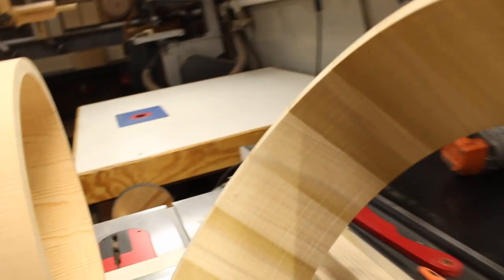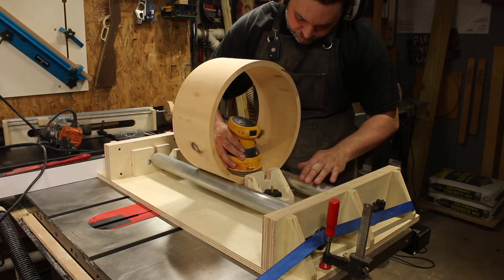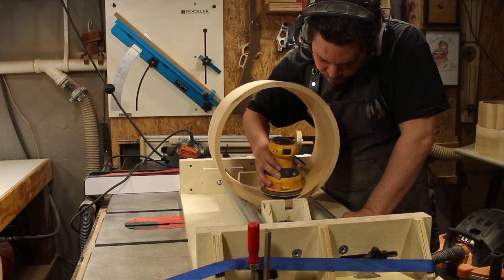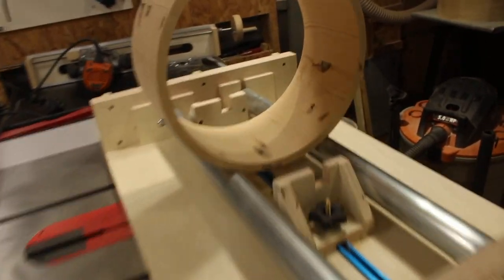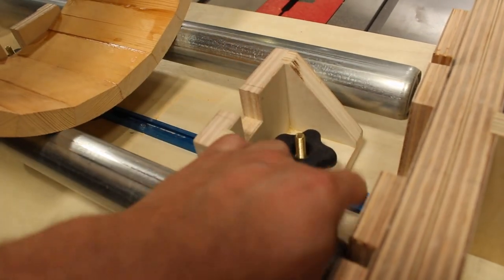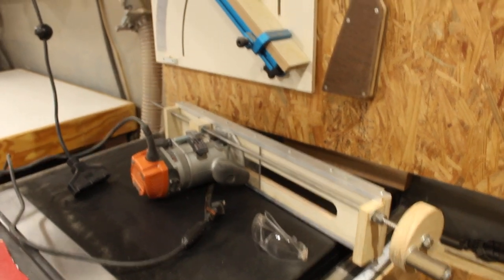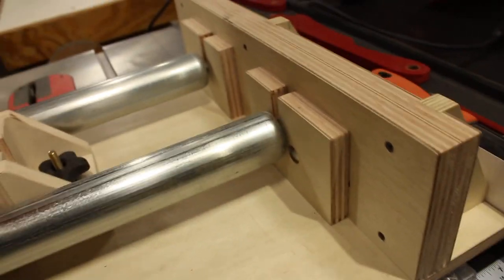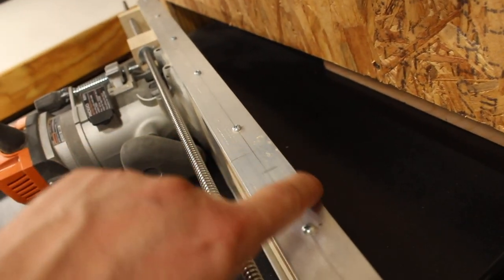Interior Router Mill In Action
Test driving my interior router mill on a few pine stave shells for Calderwood Percussion.

Shoutout to fellow drum builders with awesome router mills:
There are TONS more

|---Amazon Storefront---|